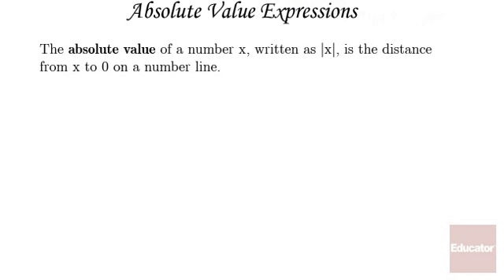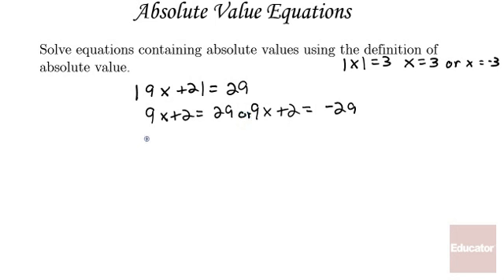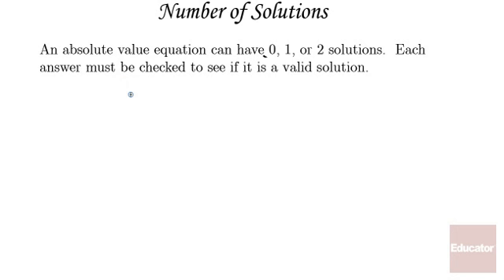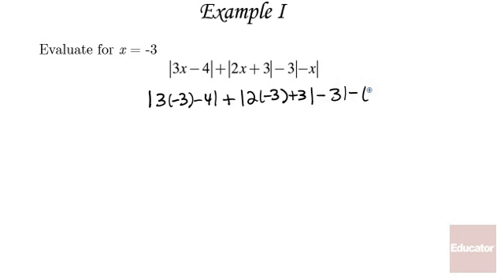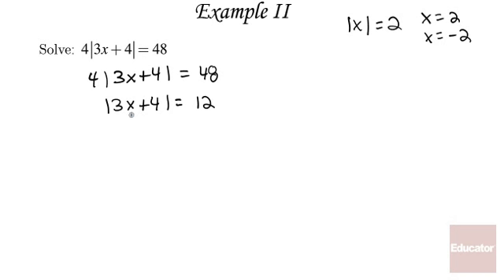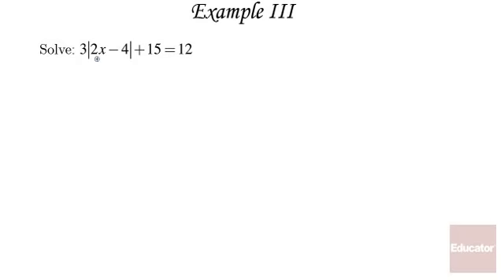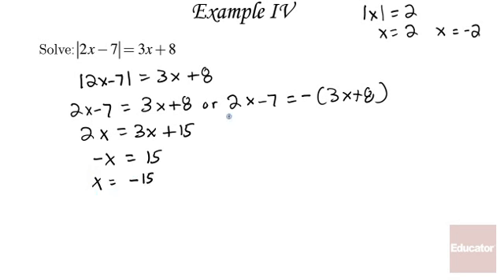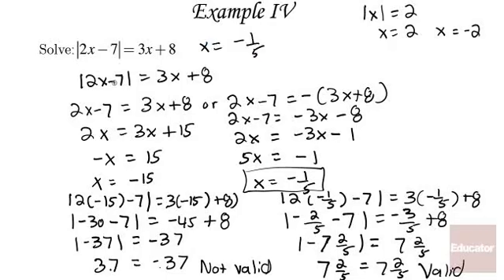Educator Algebra 2 01 Equations and Inequalities 01 4 Solving Absolute Value Equations